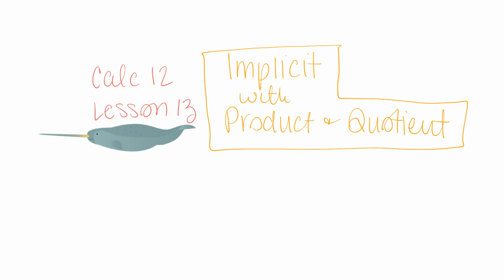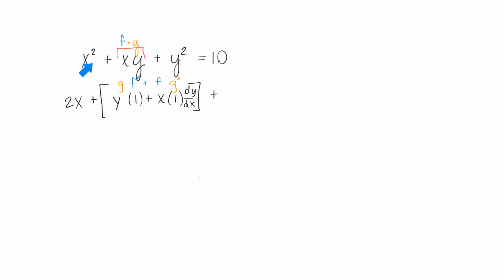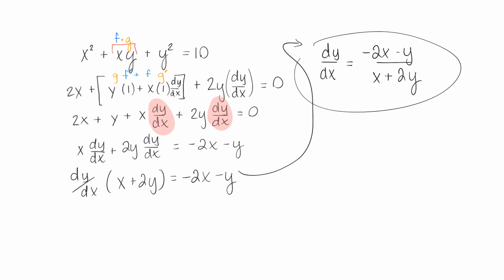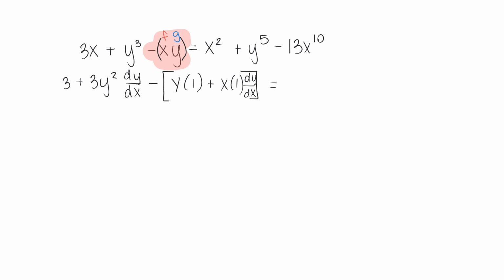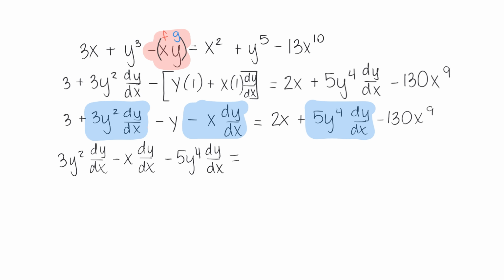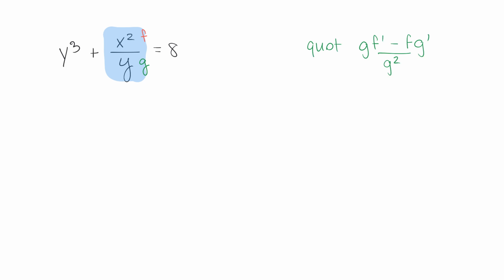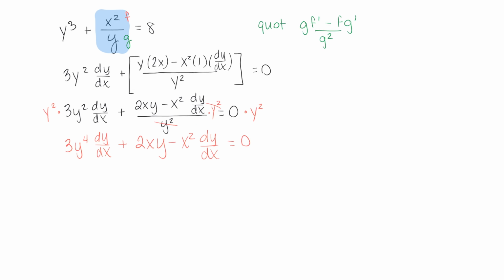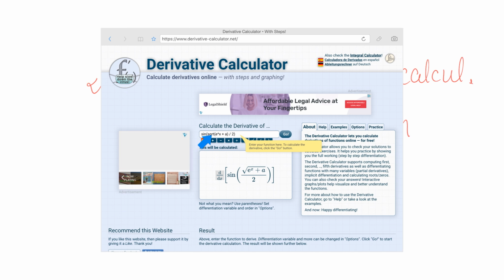Calc 12 - Lesson 13 - Implict with Product & Quotient